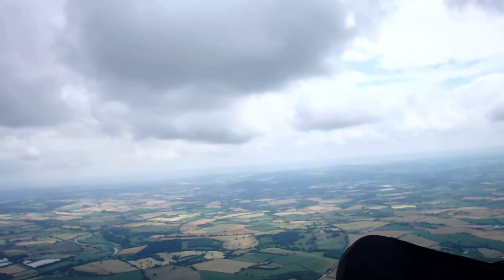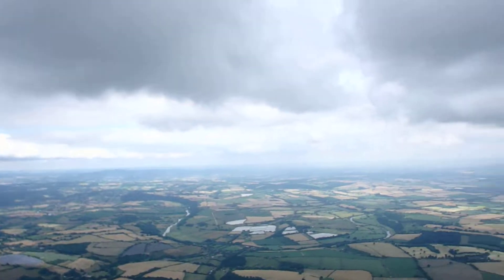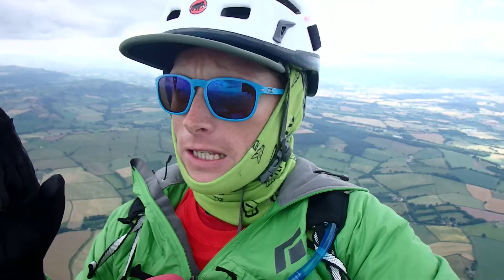Flying from Merthyr to near Ledbury in a BCC Paragliding Competition round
A 60km XC under leaden skies